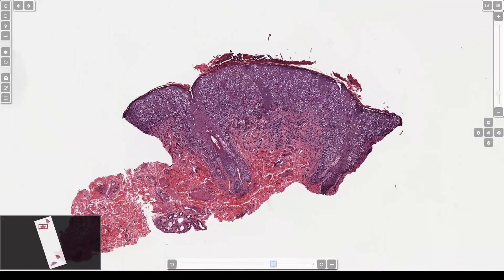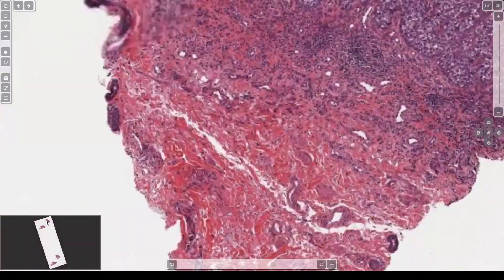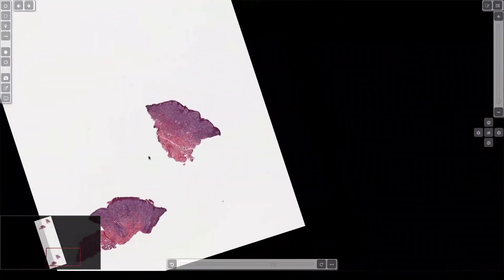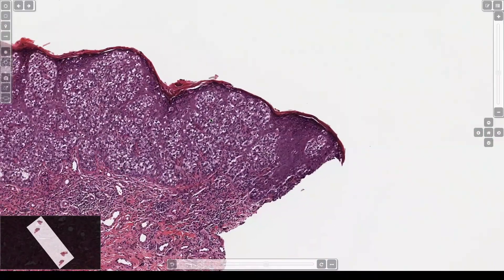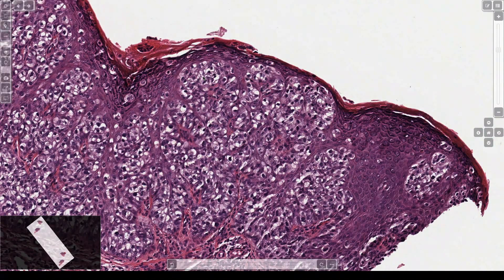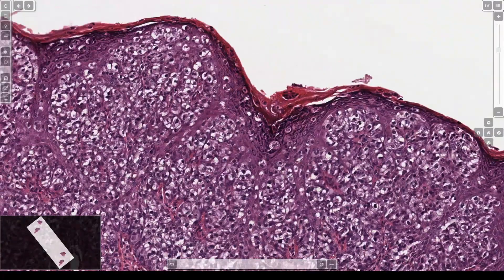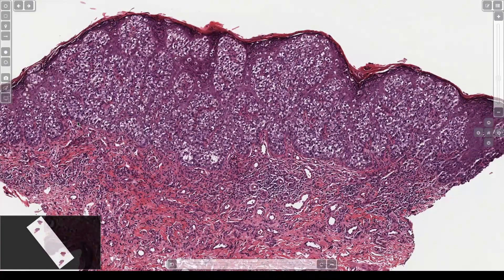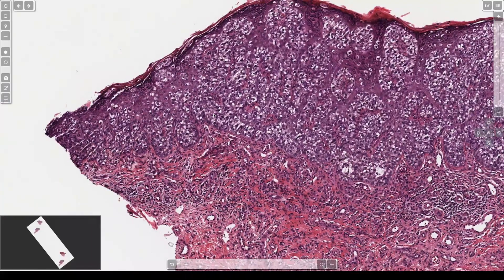Extramammary Paget Disease: 5-Minute Pathology Pearls